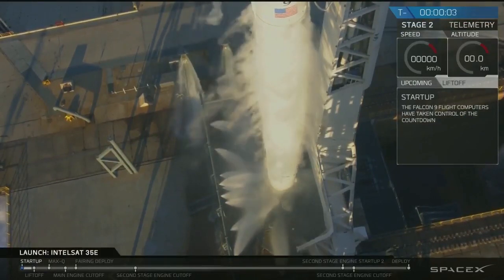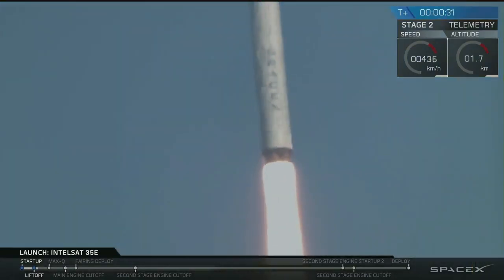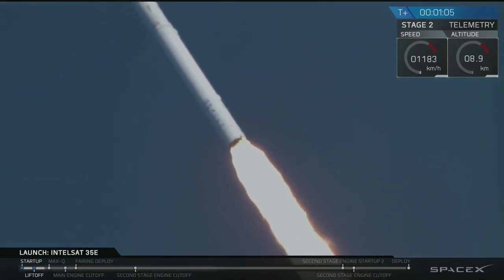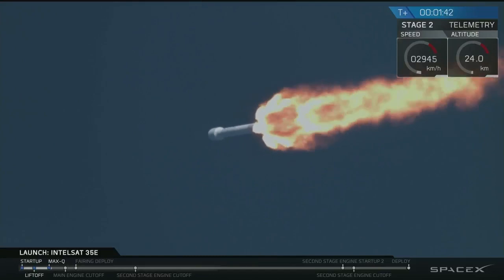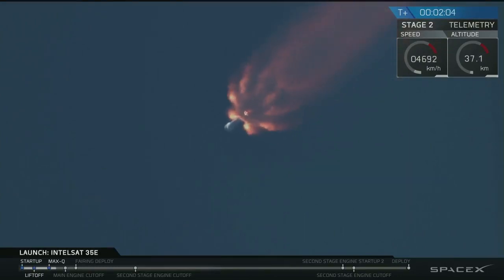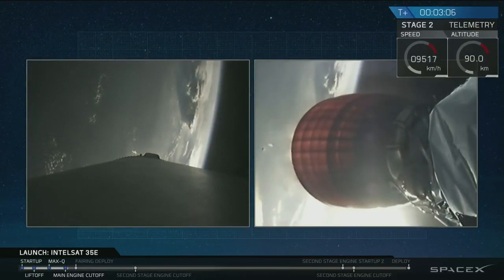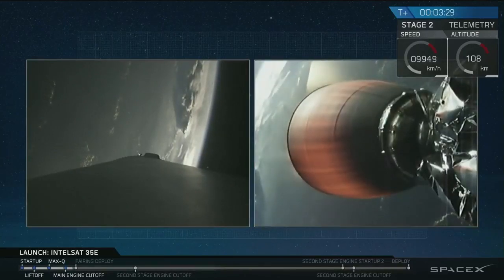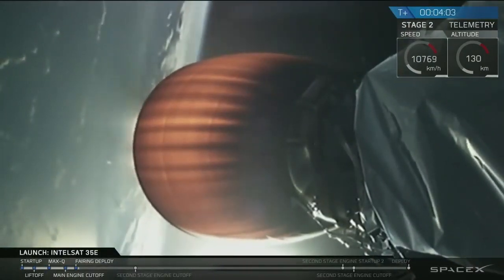Blastoff! SpaceX Launches Intelsat 35e Satellite | Video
The communications satellite carrying Falcon 9 rocket launched from Launch Complex 39A at the Kennedy Space Center in Florida on July 5, 2017.  It was the 3rd launch for the the spaceflight company in 12 days.

Credit: SpaceX